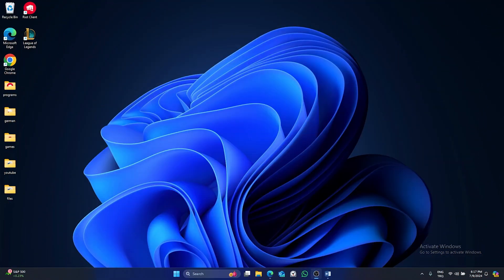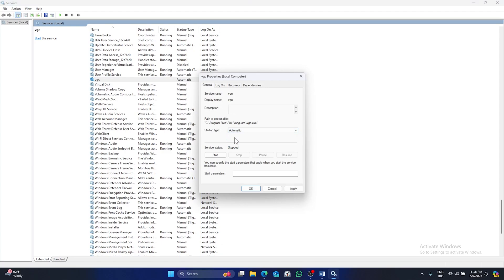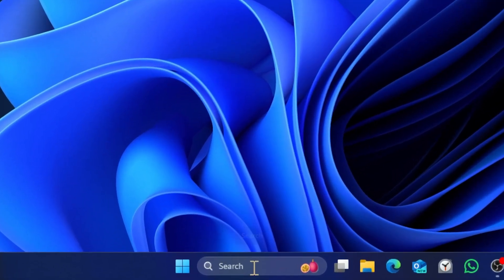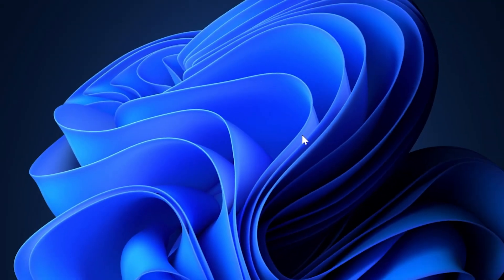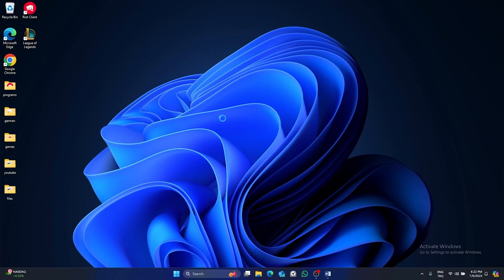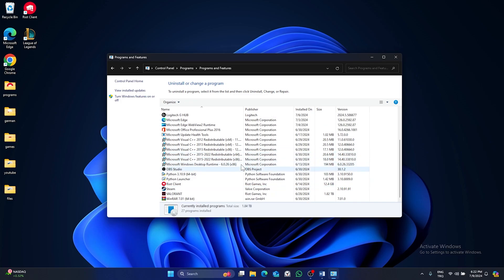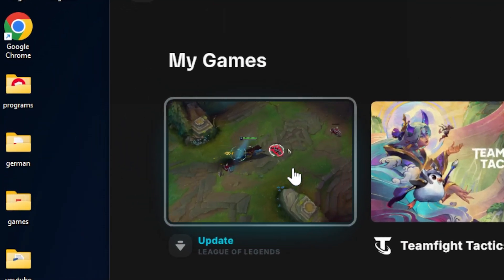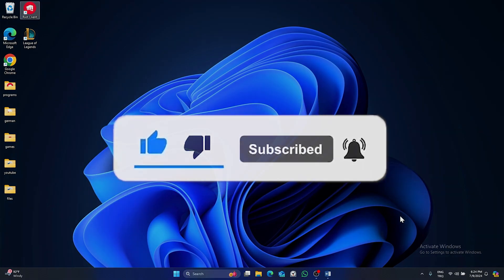[FIXED] LOL VANGUARD ERROR VAN 68 | How to Fix Vanguard Error Van 68 League Of Legends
Here's how to fix lol vanguard error van 68. This error is searched as Vanguard error van 68 league of legends and league of legends vanguard error van 68. And in this video I showed you how you can fix this issue with 2 different working solutions.

Video Parts:
00:00 Intro
00:08 1.Solution
01:50 2.Solution
03:20 Outro